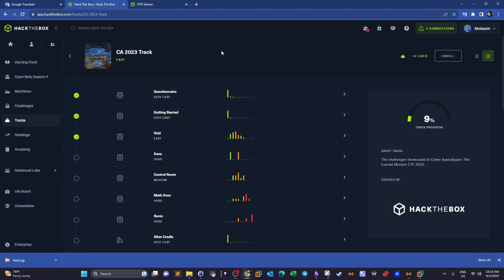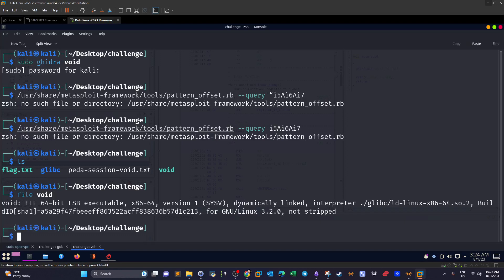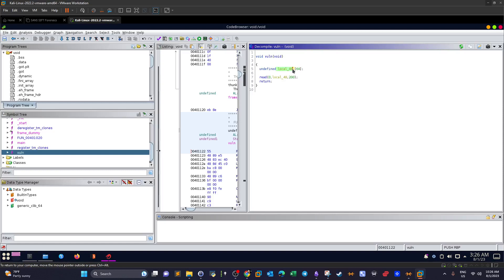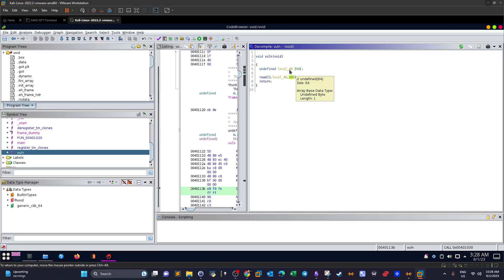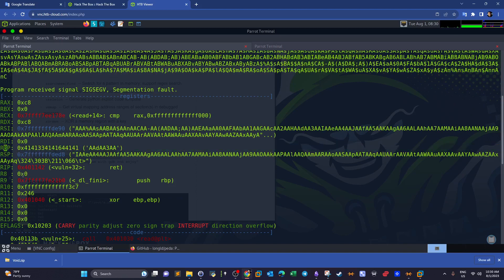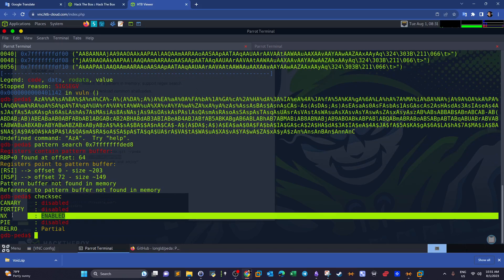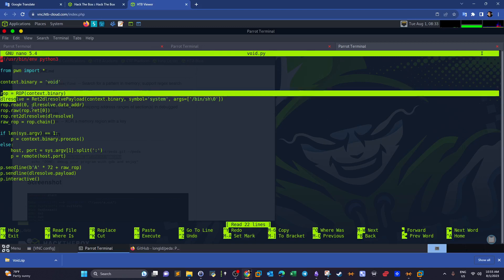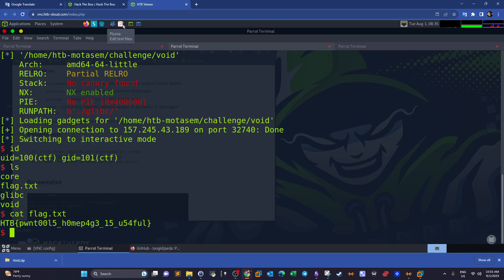Binary Buffer Overflow Using Ret2dlresolve P14 | CTF Walkthrough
In this video walk-through, we covered an example of exploiting Buffer Overflow vulnerability using Ret2dlresolve method with PWN tools from python. The method links a function of choice to the binary to enable code execution. This was part of HackTheBox Cyber Apocalypse 2023  CTF HackTheBox Void.